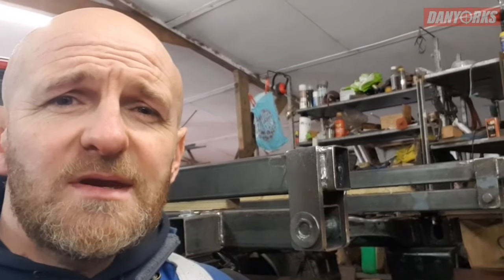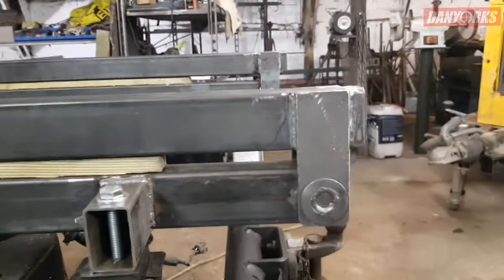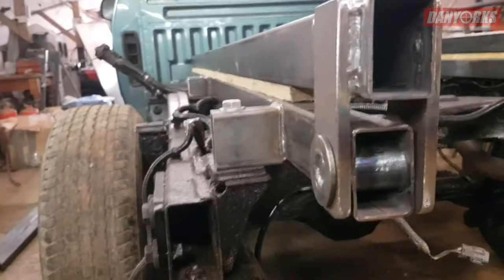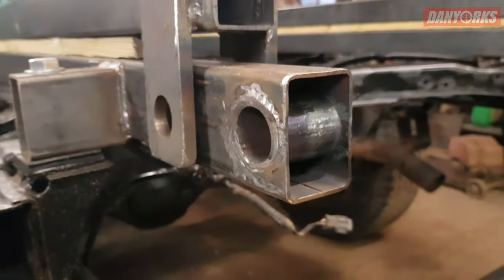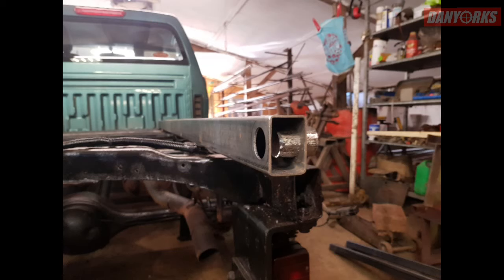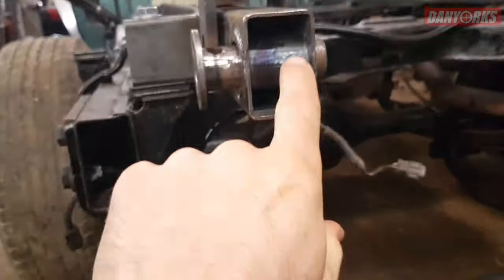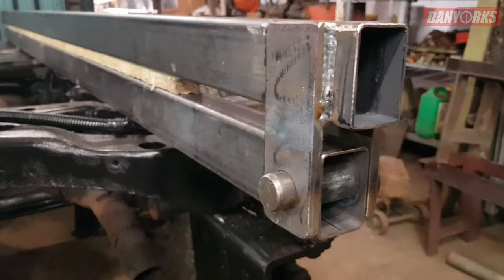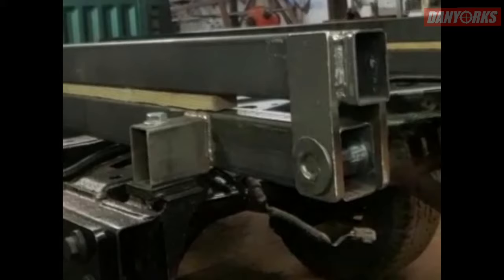How to make a tipper or dump truck hinge.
This is how I fabricate / make / build a tipper (dump truck) hinge.